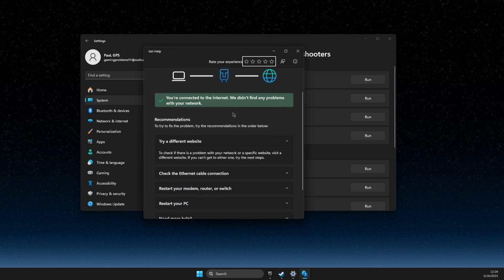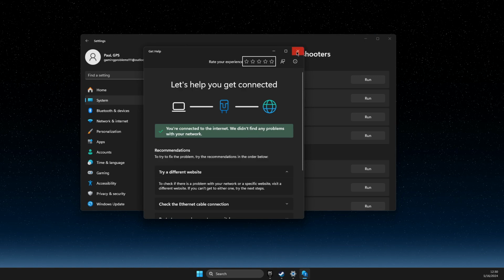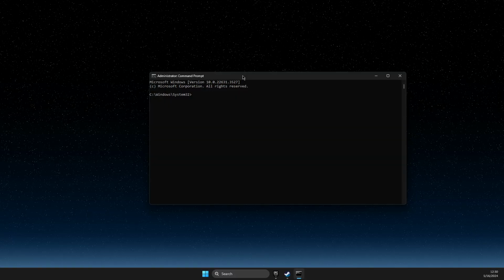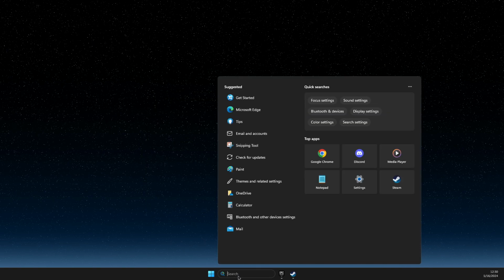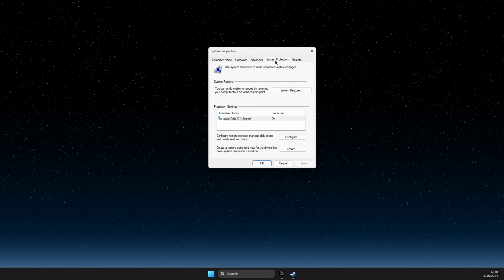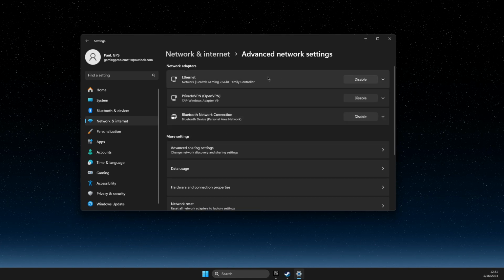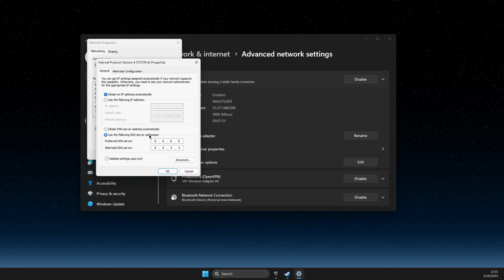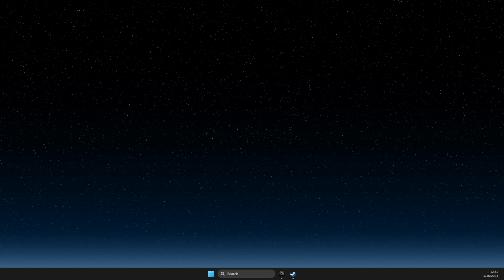How To Fix Roblox Error Code 279 - Full Guide